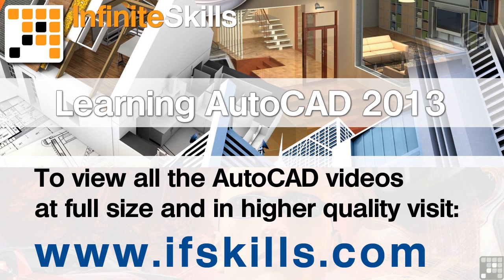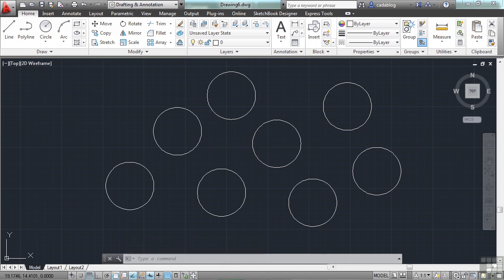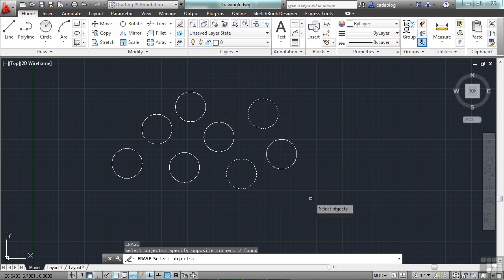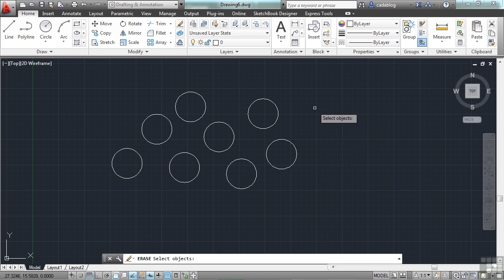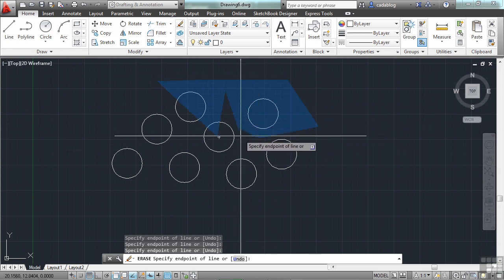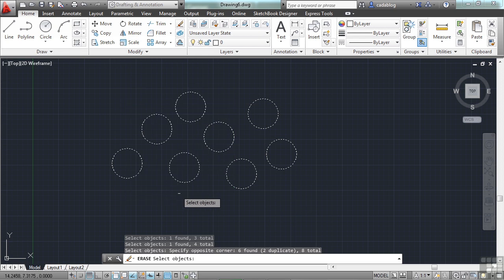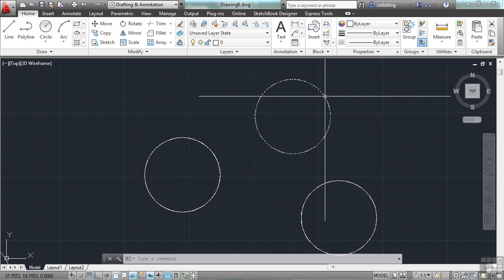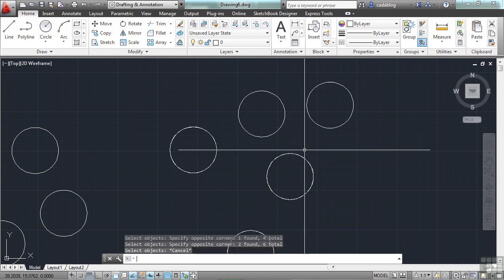AutoCAD 2013 Tutorial | Object Selection Part 1 | InfiniteSkills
More videos from the full AutoCAD course can be seen here:
This AutoCAD Tutorial is an extract from our full course. In this movie CAD expert Brian Benton explains Object Selection. More videos on AutoCAD are available on our main site YouTube